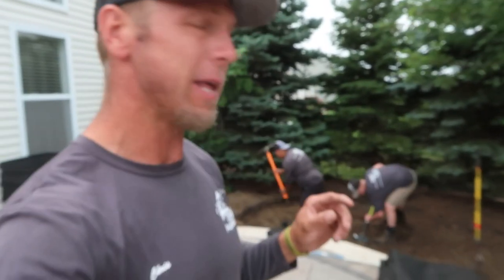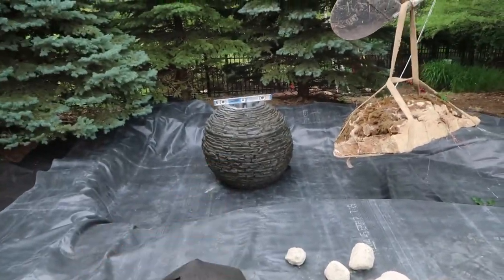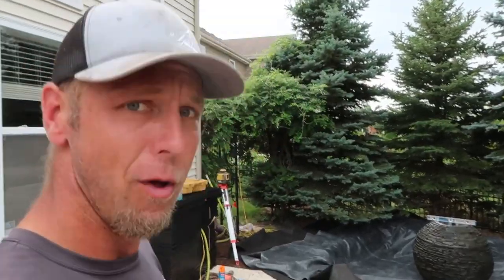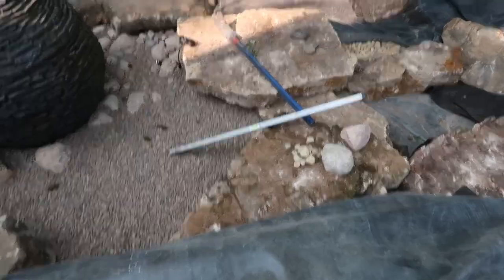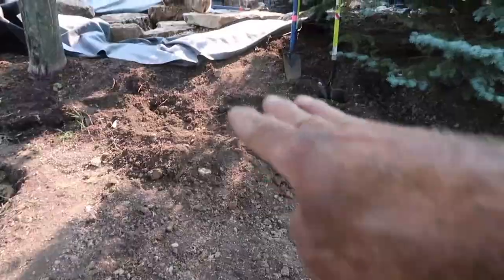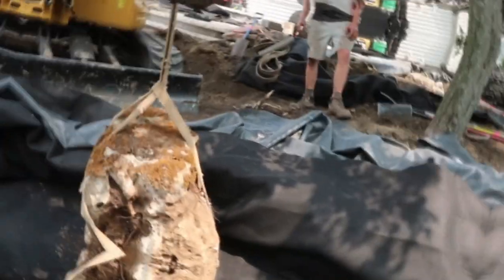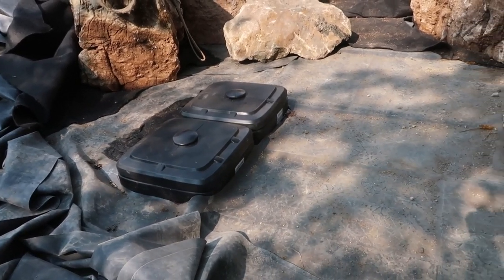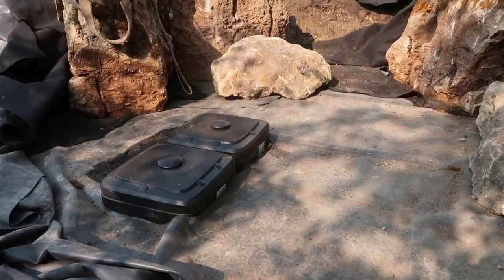Stream Build for BACKYARD POND & Oasis - Part 2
Tough access and an overhanging maple make rock placement a challenge as we build out the stream and work our way toward the pond. We also rock in the reservoir for the negative edge waterfall!

Aqualand – Aquascape Inc. corporate headquarters:
901 Aqualand Way St. Charles, IL 60174